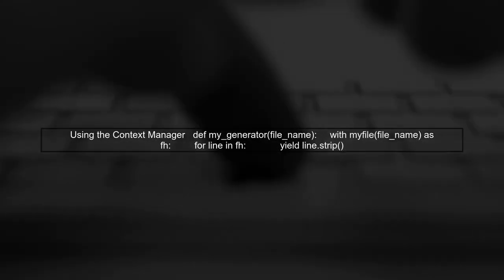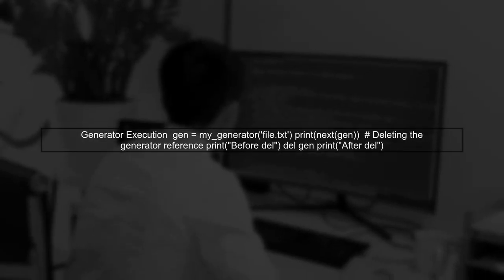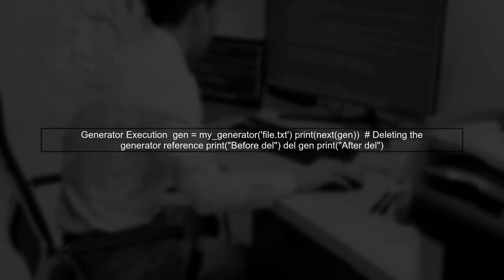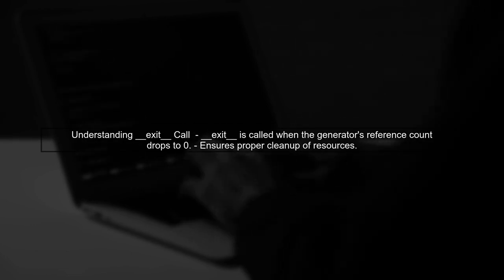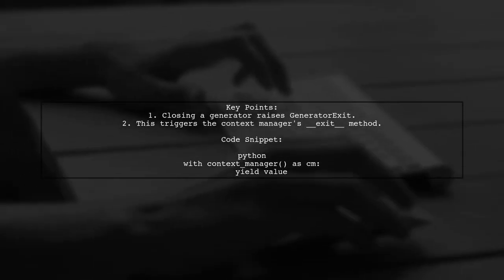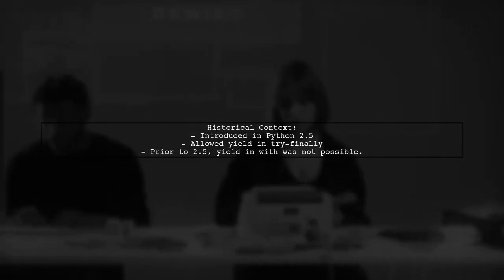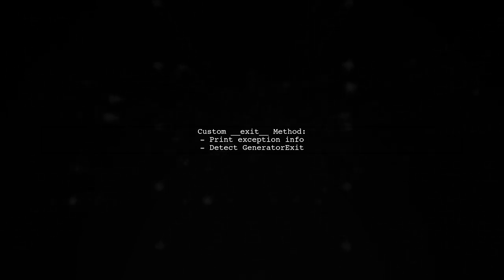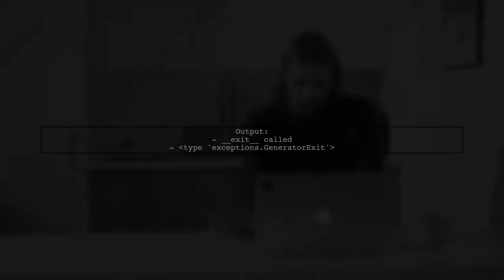Understanding Yielding in Context Managers with __exit__ Method in Python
In this video, we delve into the concept of yielding within context managers in Python, focusing specifically on the role of the `__exit__` method. Context managers are essential for resource management, allowing for clean and efficient handling of resources like files and network connections. By understanding how yielding interacts with the `__exit__` method, you'll gain deeper insights into creating robust context managers that enhance your code's reliability and readability. Join us as we explore practical examples and best practices to elevate your Python programming skills.

Today's Topic: Understanding Yielding in Context Managers with __exit__ Method in Python

Related to